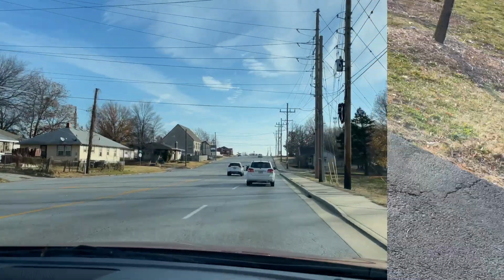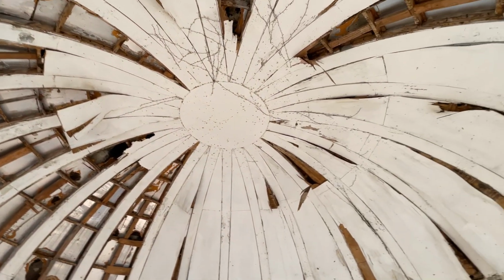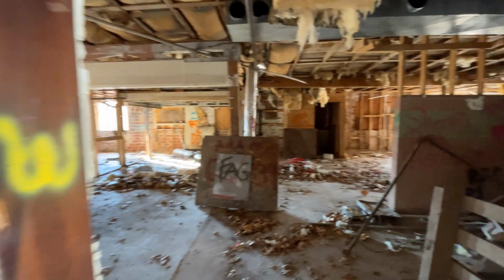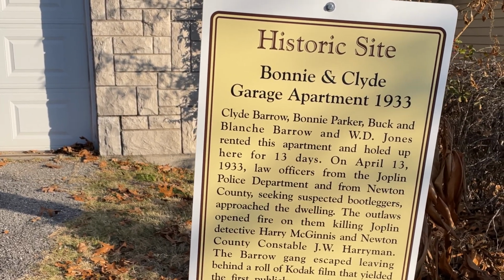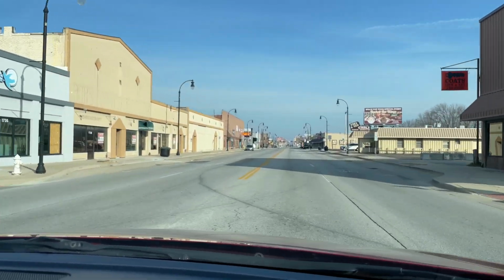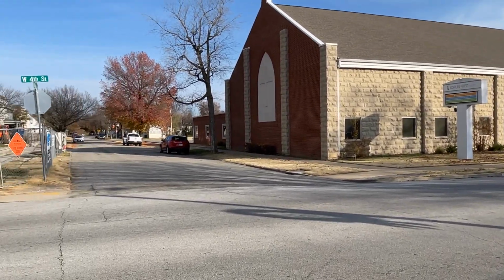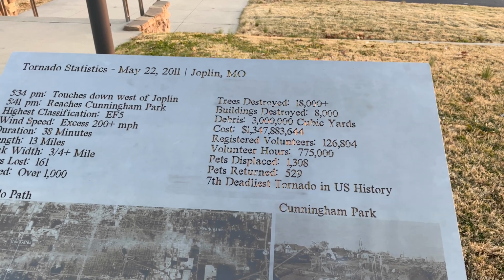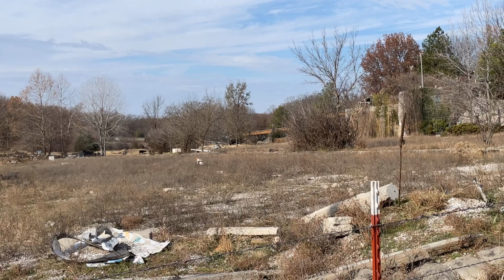Abandoned Places & Roadside Attractions found in Missouri!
Join us in the state of Missouri as we explore some AMAZING abandoned places I found searching online!

💀 JOIN BEYOND THE GRAVE! Love exploring dark history, hidden stories, and famous graves? Become a member and unlock behind-the-scenes content, early access to videos, and exclusive perks!